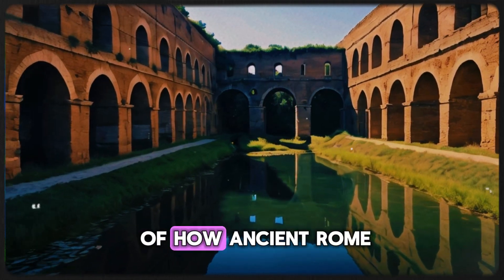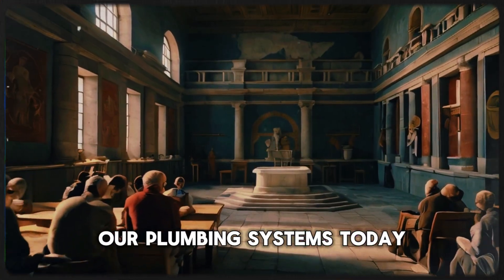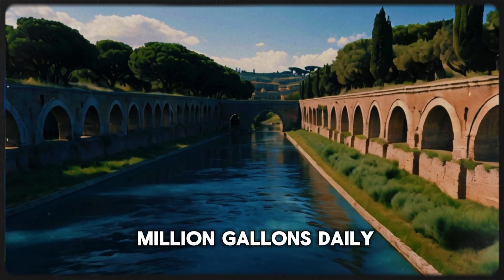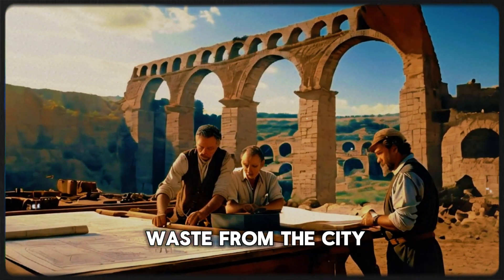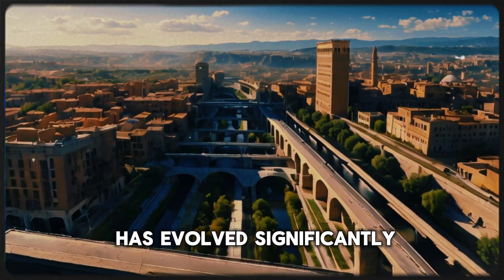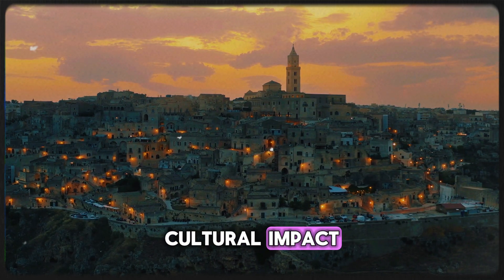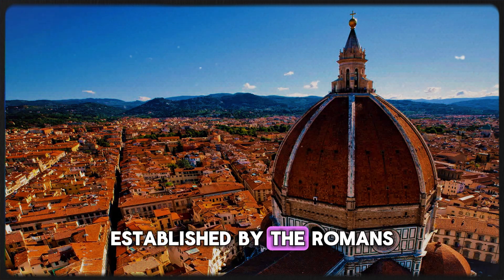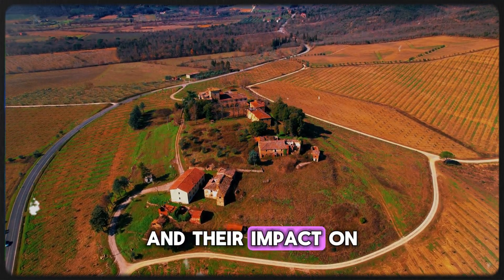How Ancient Rome Perfected Plumbing (And Why It Matters Today)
Discover how Ancient Rome laid the groundwork for modern plumbing in just 7 minutes! This video delves into the innovative techniques and engineering marvels that transformed water management in ancient times. From aqueducts to intricate sewer systems, we explore the remarkable advancements that have shaped our contemporary infrastructure.

Join us as we uncover fascinating facts about Roman baths, public fountains, and their impact on hygiene and urban living. The ingenuity of these ancient engineers continues to influence plumbing practices today. Don't miss out on this insightful journey through history!

Discover how Ancient Rome revolutionized sanitation and invented modern plumbing with the construction of aqueducts and sewer systems. Learn about the history of plumbing and the influence of Roman innovations on modern plumbing techniques.